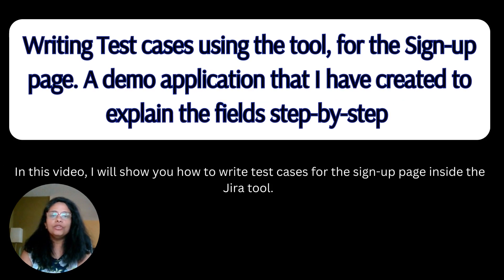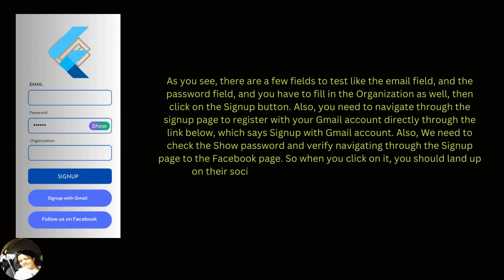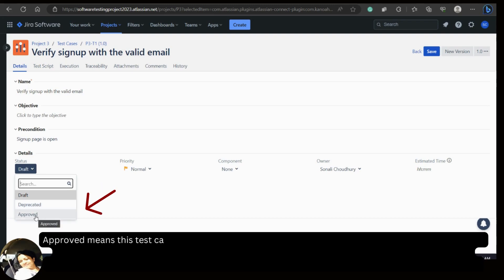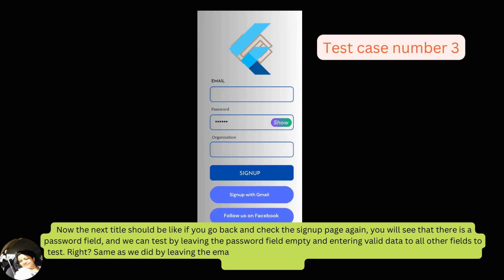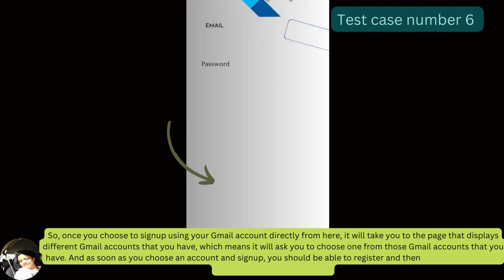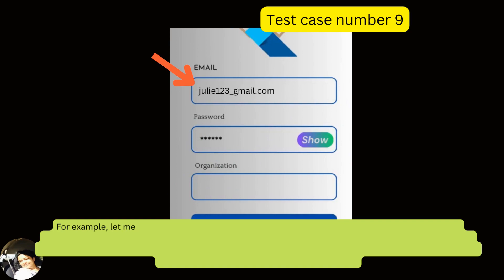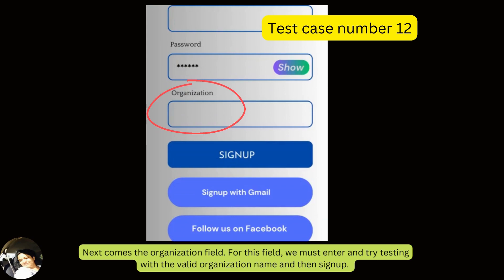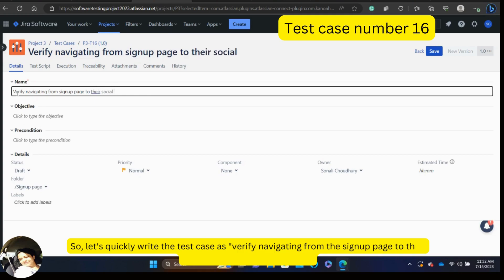Writing Test Cases/Step-by-step for the Signup Page/Jira Tool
I create my videos from the tutorial point of view. Focuses on easy and practical learning for Software Testing, which will help anyone get started with the Software Testing field.

Other Videos are all for Test Case writing